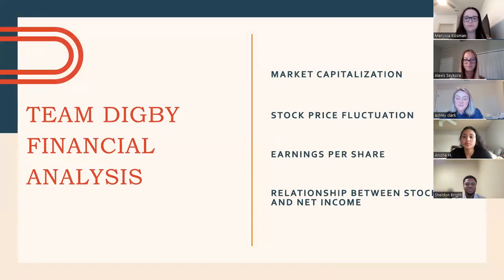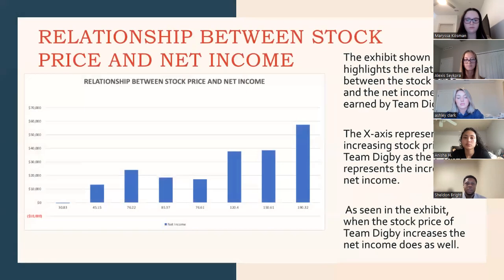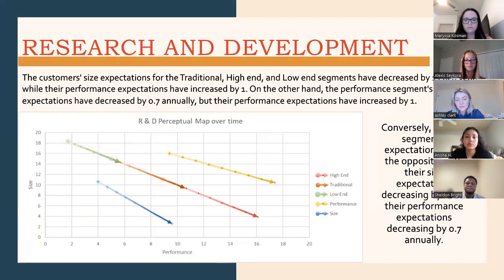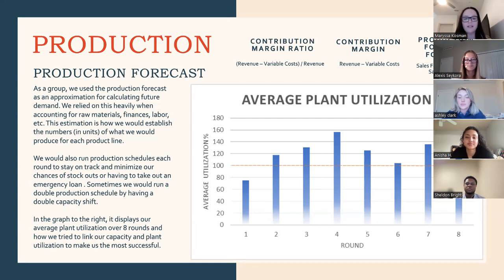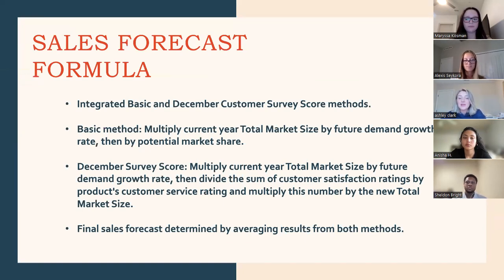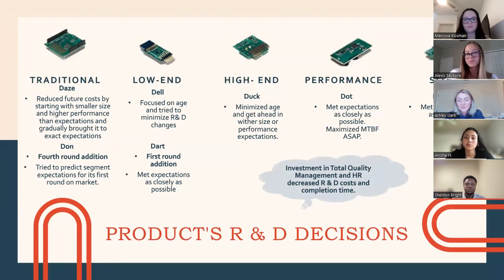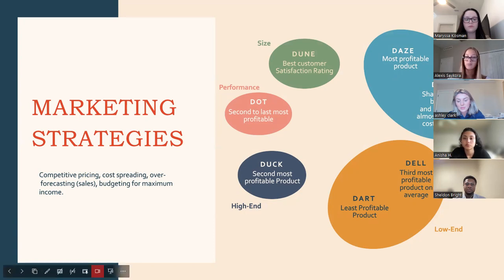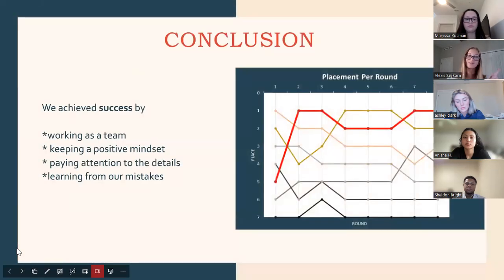CAPSIM Presentation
Anisha Hossain
Maryssa Kosman
Sheldon Bright
Alexis Seykora
Ashley Clark